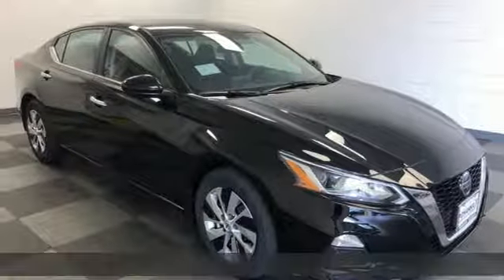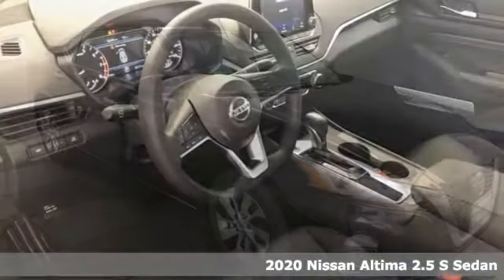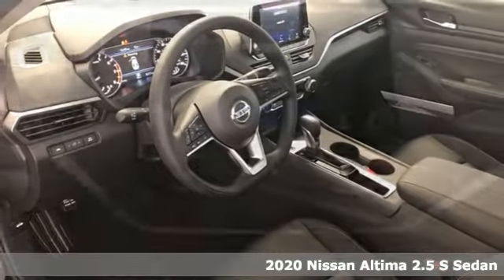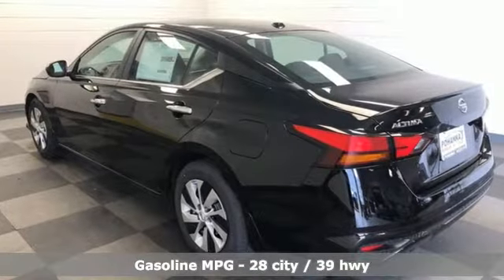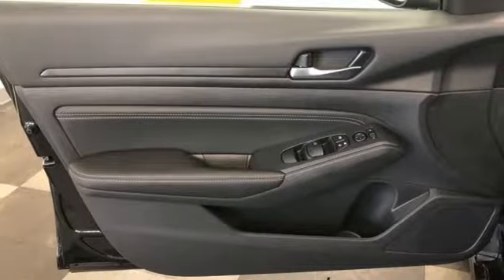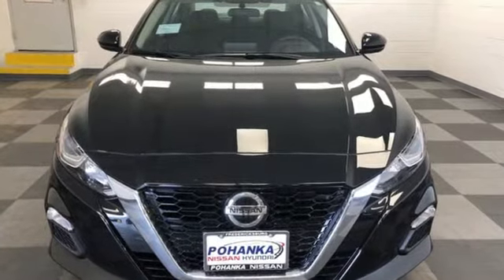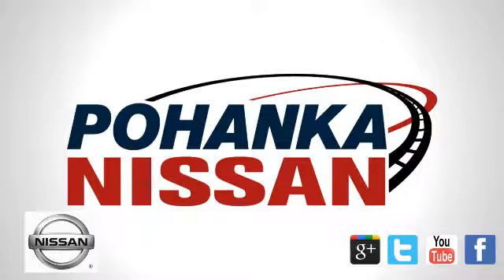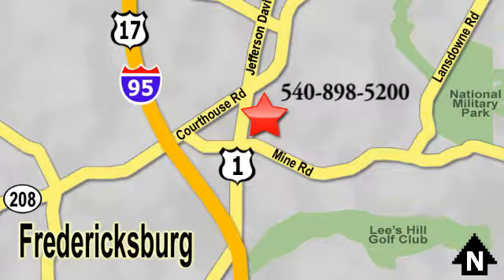New 2020 Nissan Altima Richmond VA Fredericksburg, VA NLC156951 - SOLD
Year: 2020
Make: Nissan
Model: Altima
Trim: 2.5 S
Engine: 2.5L 4-Cylinder
Transmission: CVT
Color: Black
Interior: Charcoal
Stock #: NLC156951
VIN: 1N4BL4BV7LC156951
Super Black 2020 Nissan Altima 2.5 S FWD CVT with Xtronic 2.5L 4-CylinderbrbrHOME OF THE LIFETIME WARRANTY. 28/39 City/Highway MPGbrbrbrWe make every effort to provide accurate information, please verify options and price before purchase, Pohanka is not responsible for errors or omissions. All vehicles subject to prior sale. Quoted price available on in-stock units only. All prices are exclusive internet prices only. Financing is subject to approved credit through designated lender. Price plus tax, tags, dealer processing fee of $799 and freight of $810 - $1100. All customers will qualify for all manufacturer rebates and incentives included in the price, some require financing through the manufacturer. Some manufacturer rebates are not compatible with special manufacturer finance offers. Manufacturer Rebates and incentives are valid during the time period set by the manufacturer and are subject to change without notice. Additional manufacturer rebates and incentives may apply to those who qualify and may lower the sales price. 2 or more available at this price. Pohanka is not responsible for errors or omissions. Price includes all rebates and incentives available and is plus Taxes, Tags, $699 Processing Fee, Freight, Dealer Preperation Fee and any installed options. Please note some rebates have requirements and or qualifications and assume financing with manufacturer at standard rates.: $1,000 - Nissan Customer Cash - National. Exp. 09/30/2019

Address:
5200 Jefferson Davis Hwy